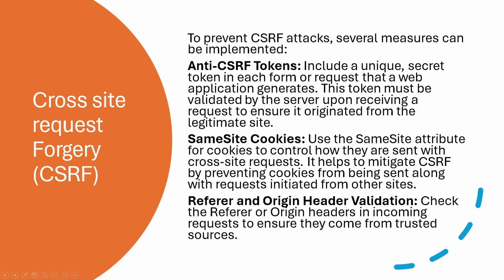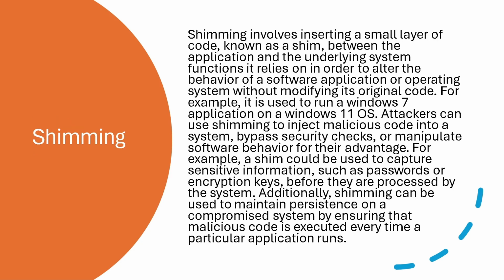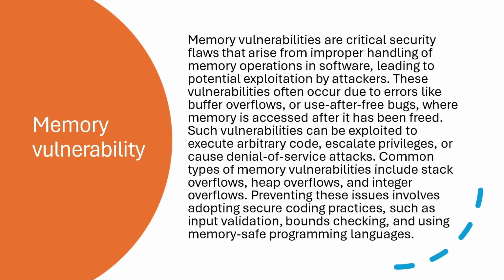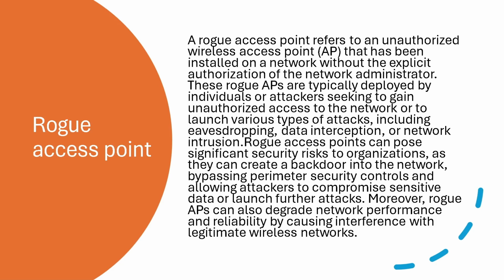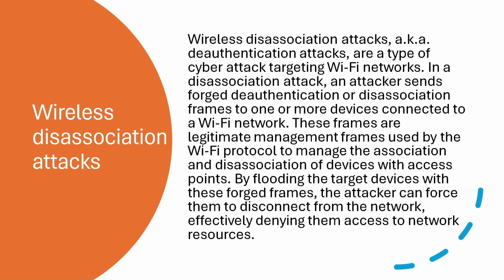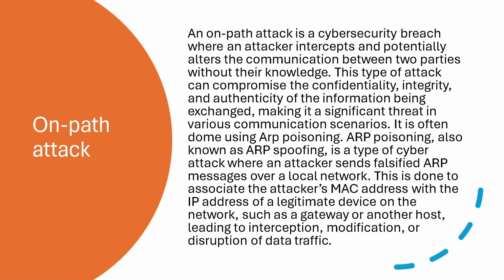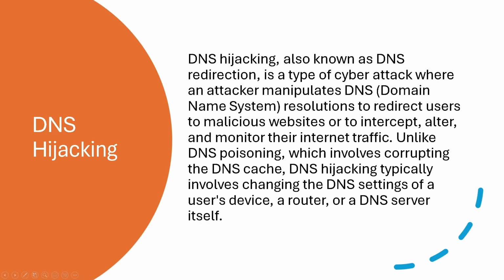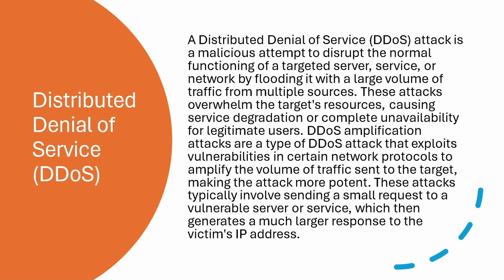CompTIA Security+ 601 Lecture 3